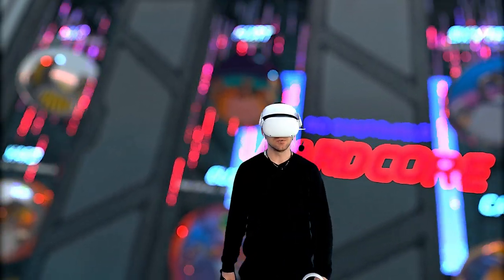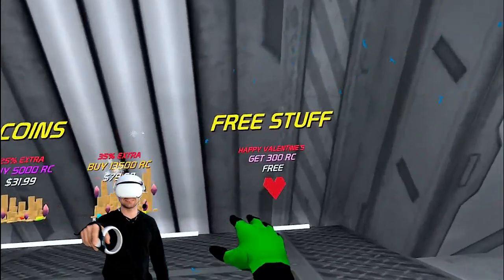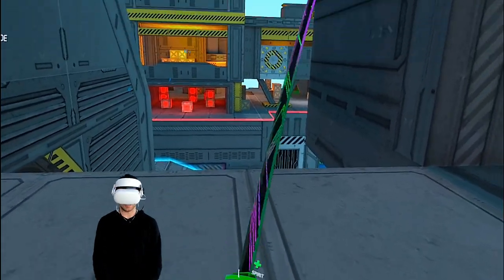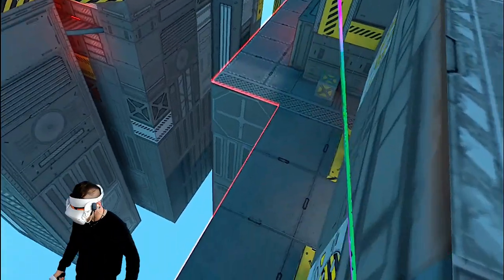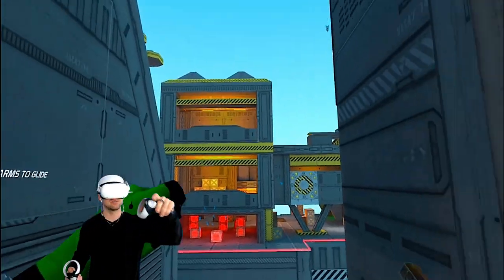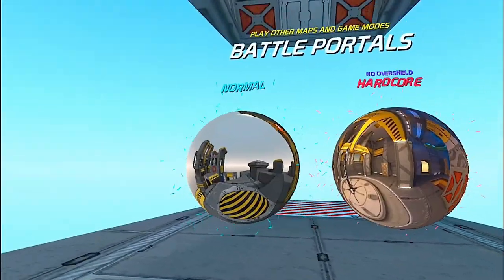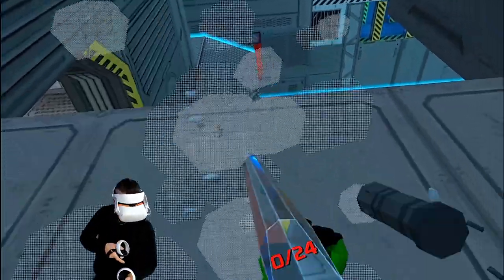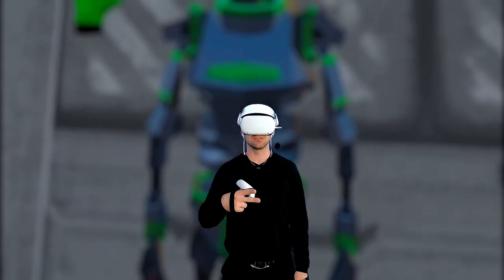Gun Raiders VR New Update | Katana Sniper New Alts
Gun Raiders New Update. Check out the new Gun Raiders VR Katana and Sniper ALT modes.